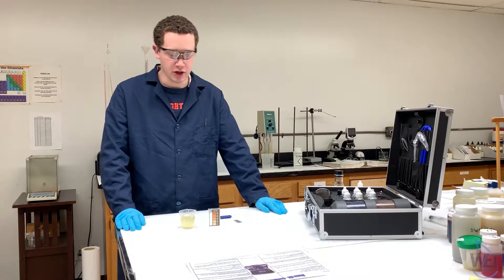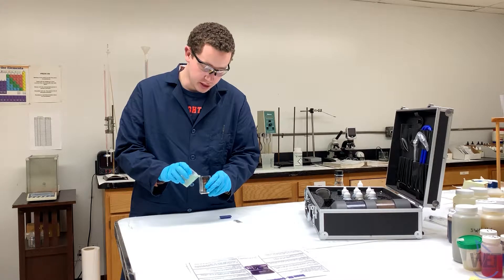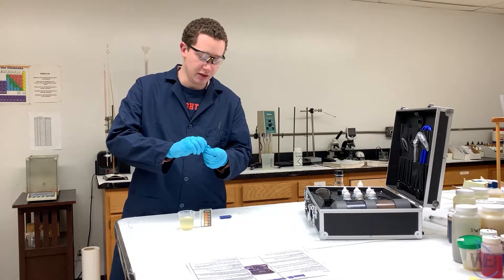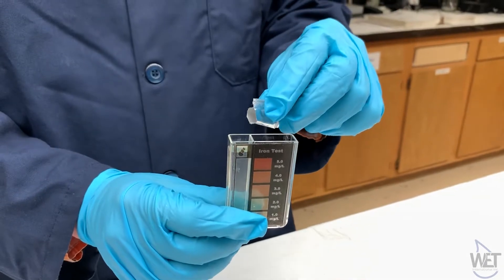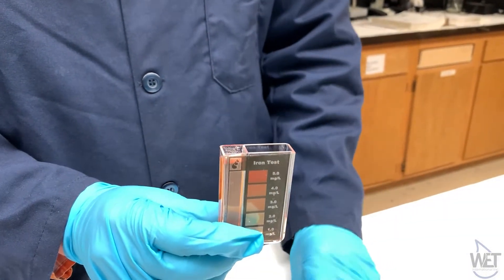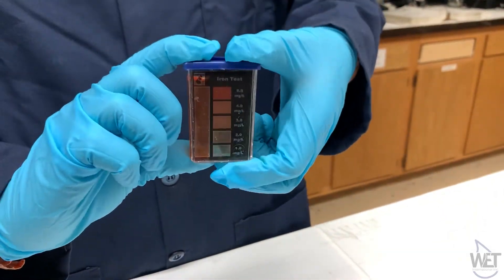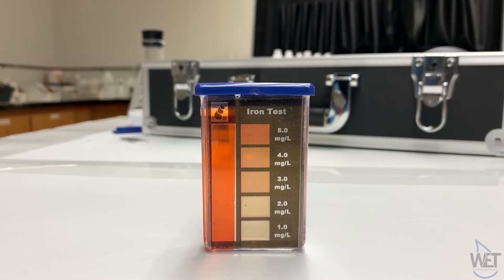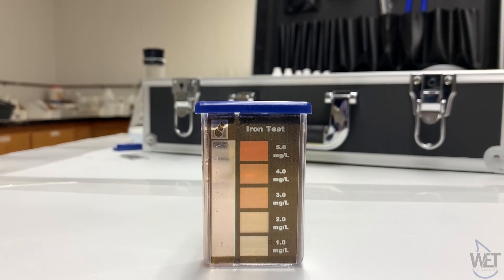Iron Test Demonstration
Water Conditioning and Purification Test Procedures
Iron Test